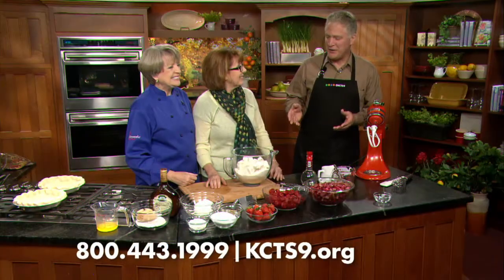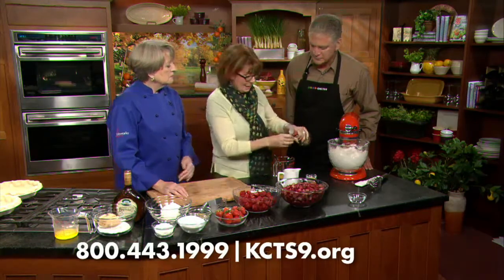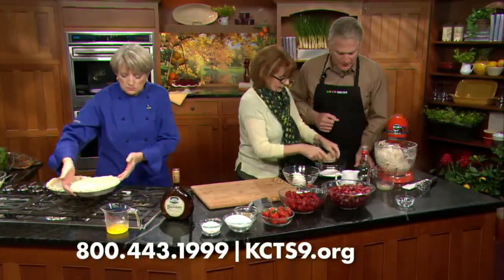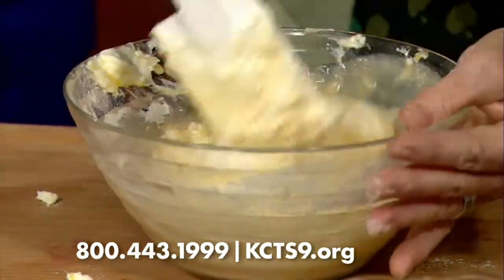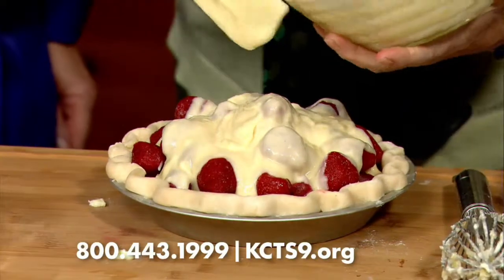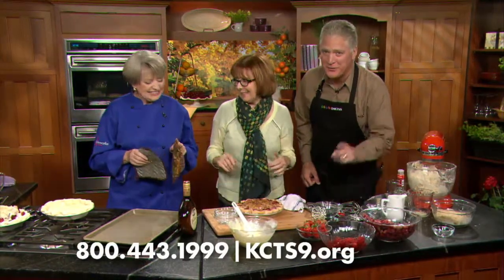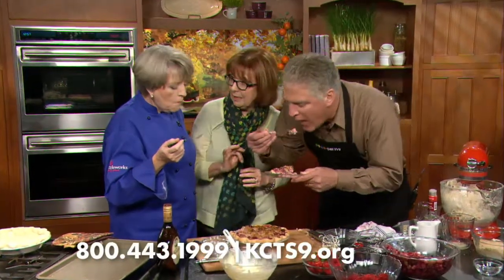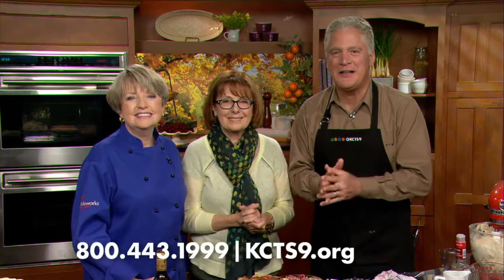Sour Cream Rhubarb & Strawberry Pie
Sour Cream Rhubarb & Strawberry Pie by Miriam Borys, West Vancouver WA.